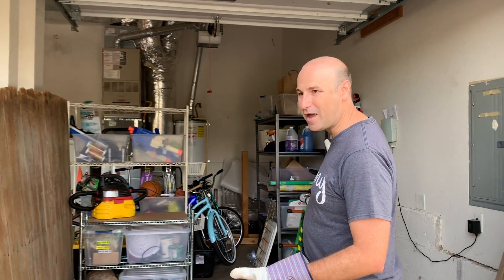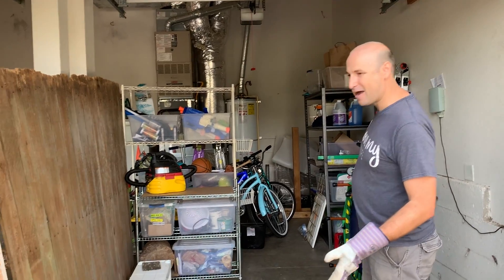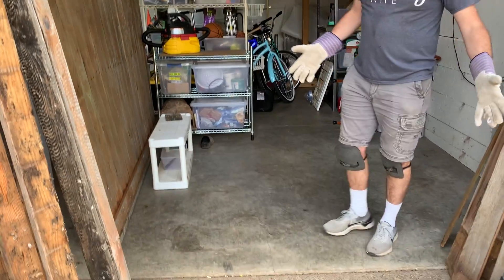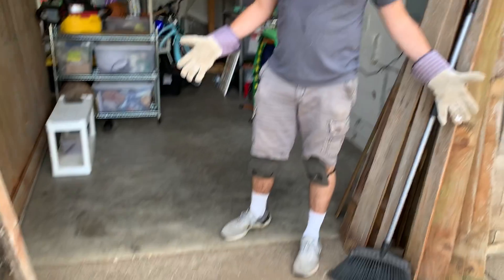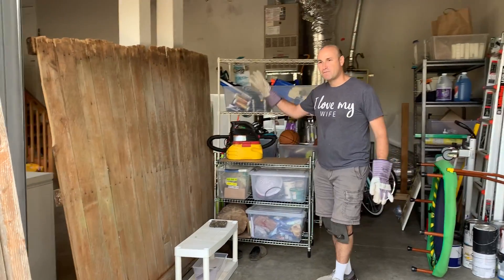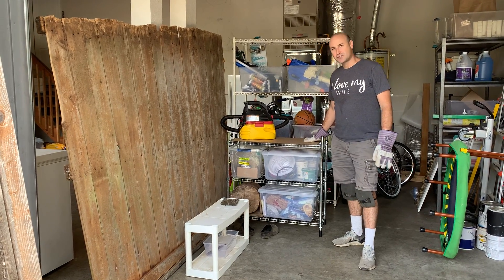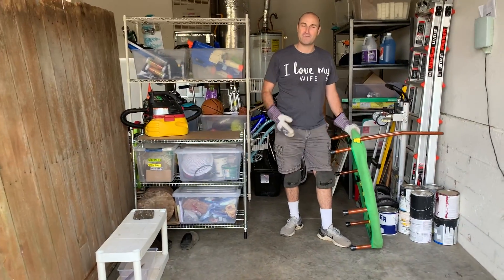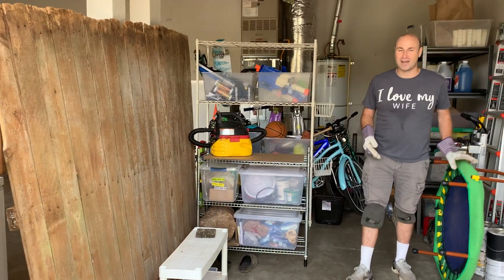Reclaimed Wood: Set Yourself Up for Success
How you start will determine how you finish.

Get our 16-page Road Trip Planning Guide with Packing Lists for your next road trip! Contains:
3 suitcase packing lists,
4 cooler/ road trip food lists,
a vehicle checklist,
home preparation checklist,
2 visual packing lists for kids who aren’t reading yet,
an NPS cheat sheet,
and more!

Get the Road Trip Printable Planning Guide for just $5

All our product recommendations can be found in our Amazon shop

ABOUT US: The adventure doesn’t stop when the kids arrive. If anything, it just gets more interesting! Our family of eight is learning the joy of growing and exploring together. Join us as we learn how to make the most of our moments at home, on the road, and around the world.

Dinkum (pronounced DING-kum) is an Australian adjective that means “genuine” or “real”. Our family is grounded upon three decades of serious life-change. We know what it is to fight through abuse, addiction, and anxiety in order to build a life worth living. It takes grit to live a dinkum life, but we’re finding the journey to be worth every step.